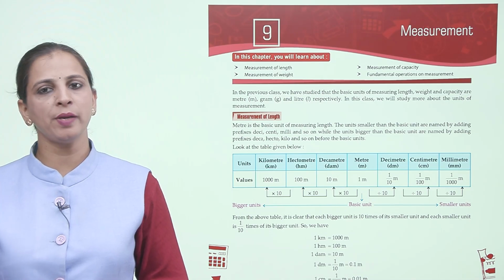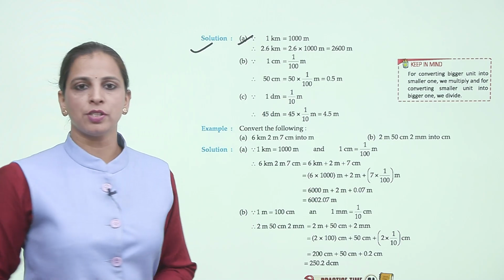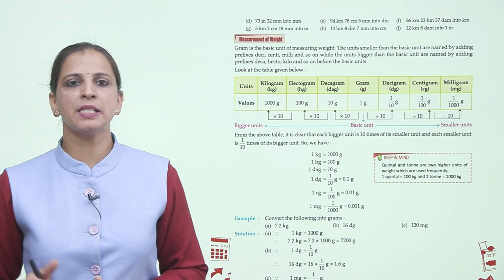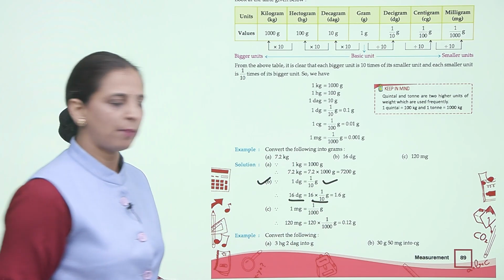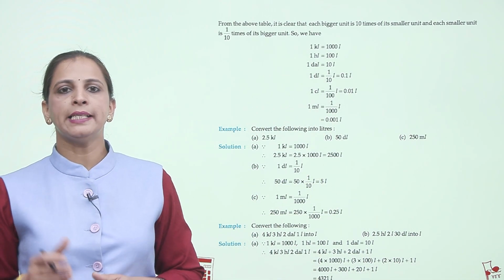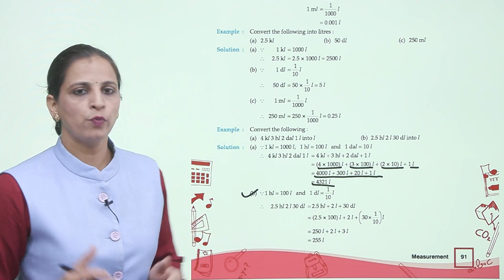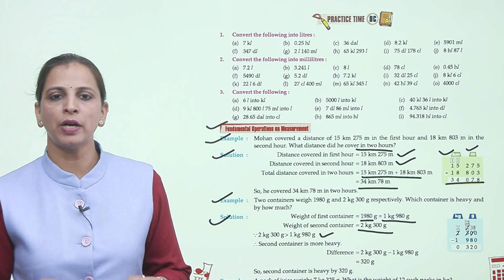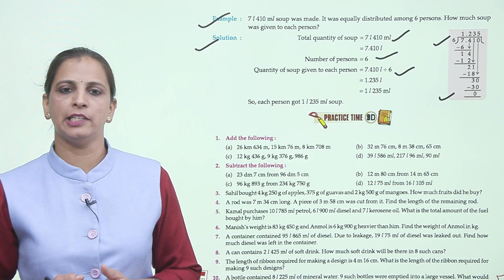Ch 9 | Logix Publishing House | Math | Class 05 | Measurement | For children